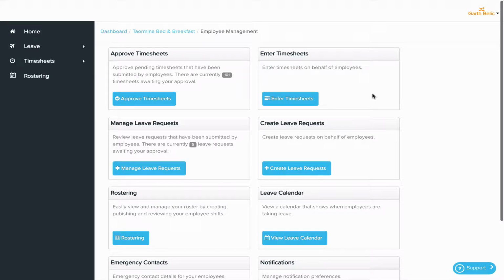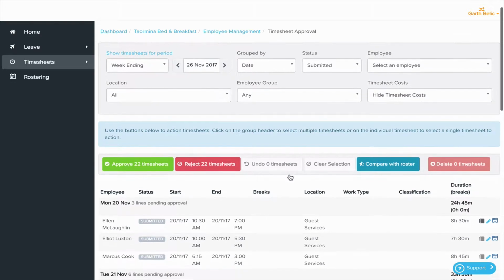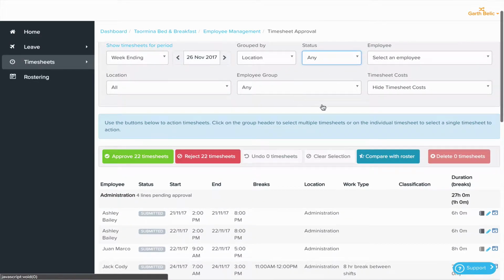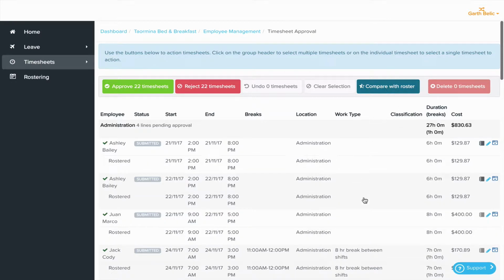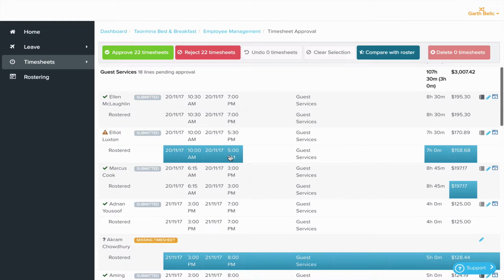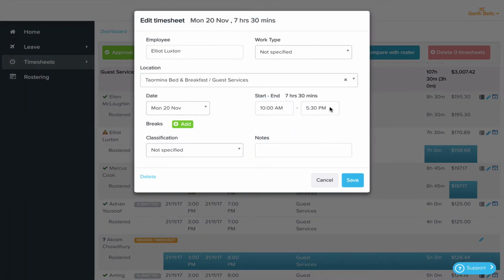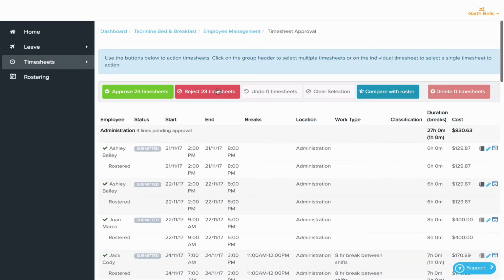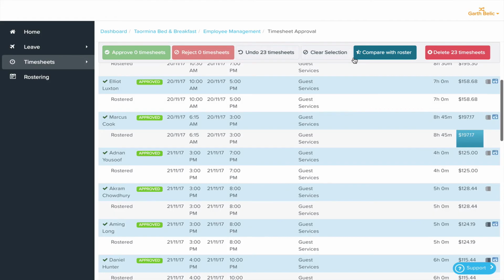Comparing roster to actual time worked at the timesheet approval stage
This video shows how we can check the actual time worked by our staff to the rostered time worked and highlight any variances. It also shows how we can apply filters and approve timesheet in the Timesheet Approval screen